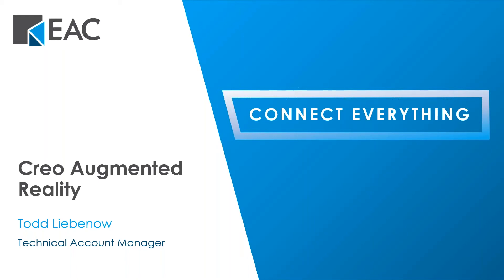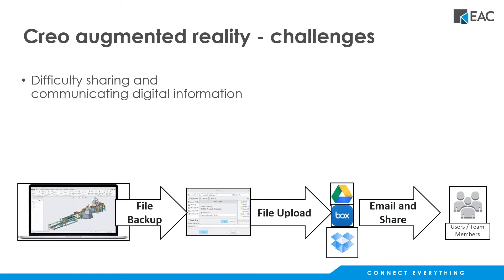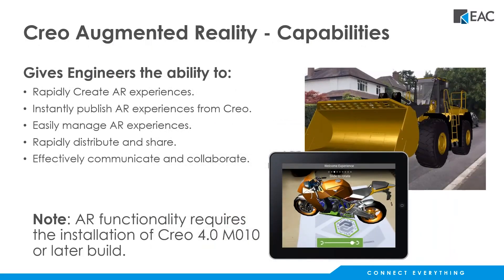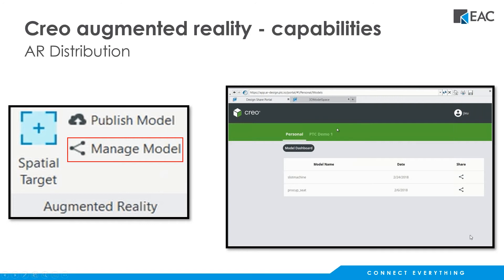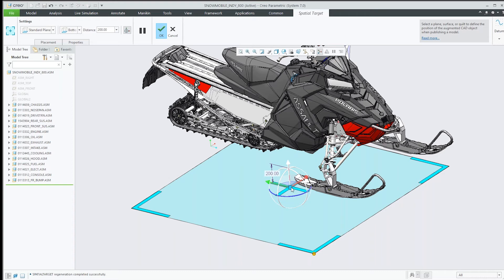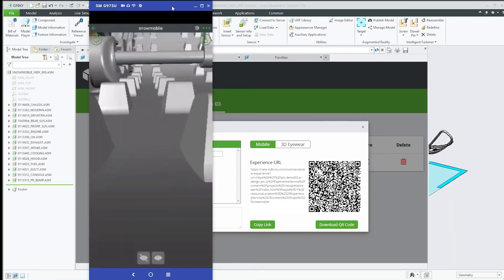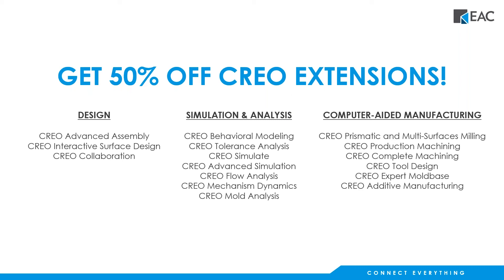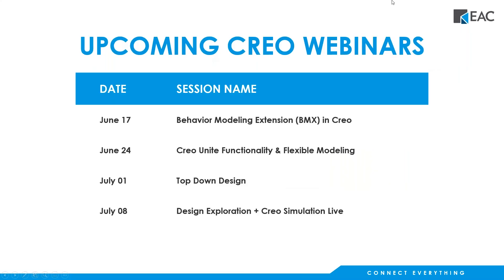Augmented Reality Functionality in Creo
Creo AR Design Share is connecting the digital and physical worlds. See what it's all about during this webinar replay.

If you are interested in learning more, check out and register for the next Creo webinar in our series. We hope to see you there!